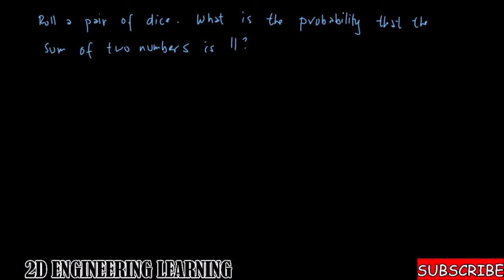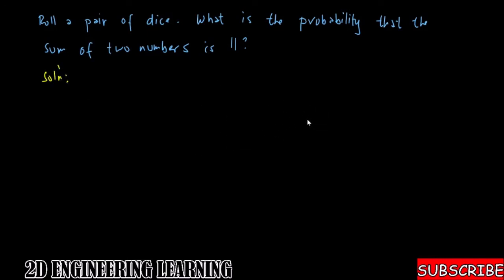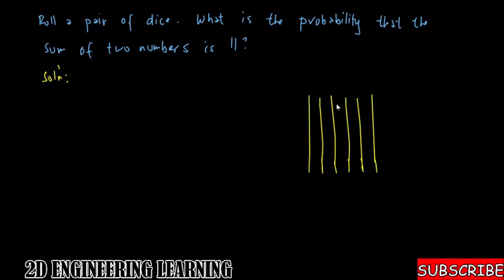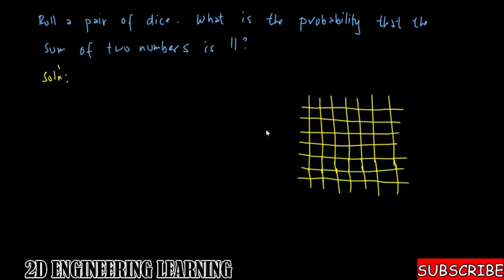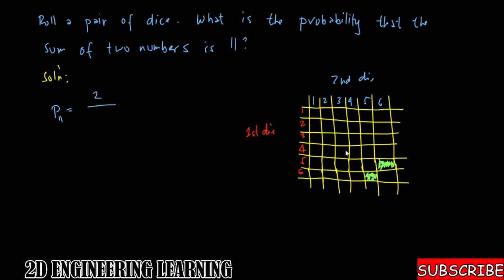ENGINEERING DATA ANALYSIS PROBABILITY EXAMPLE 2